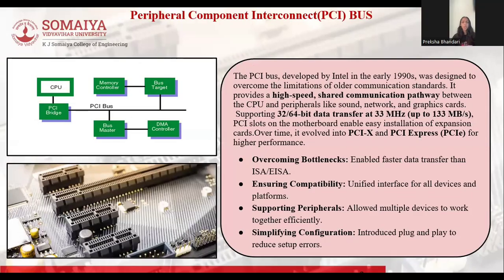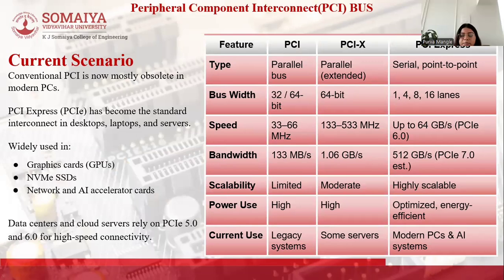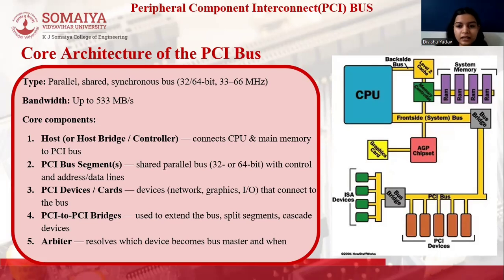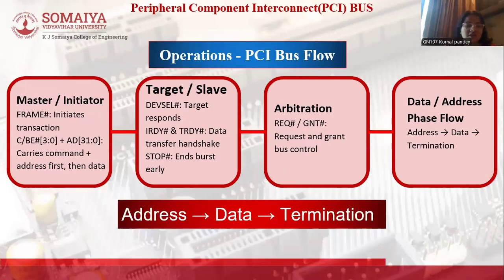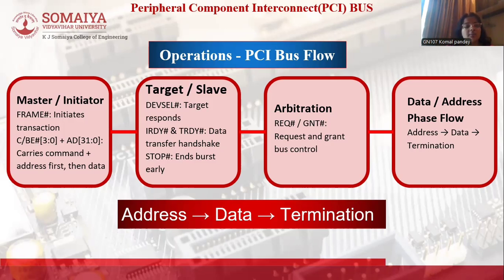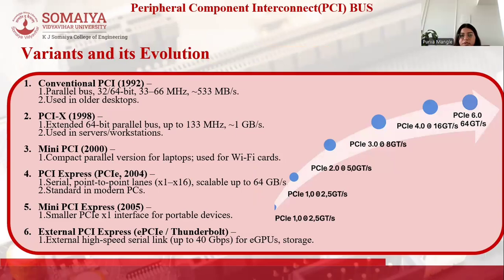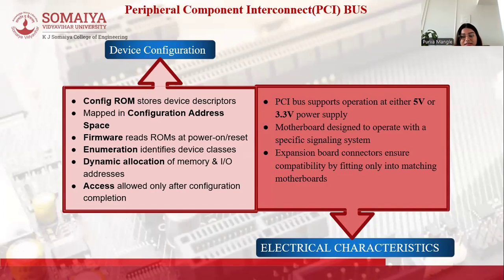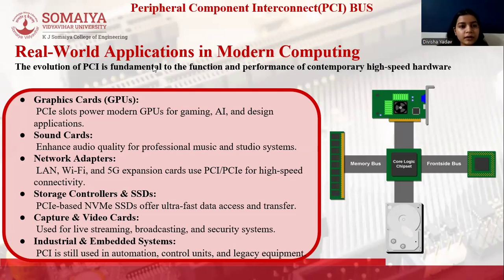Peripheral Component Interconnect (PCI) Bus Computer Organization and Architecture IA-2